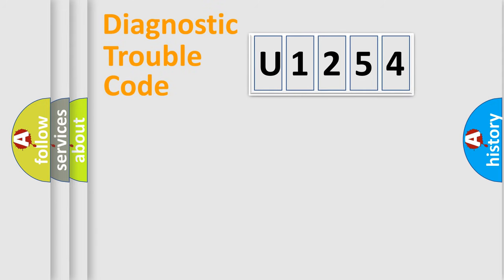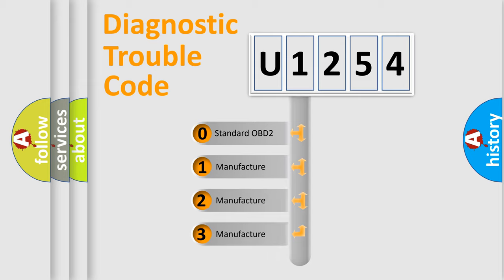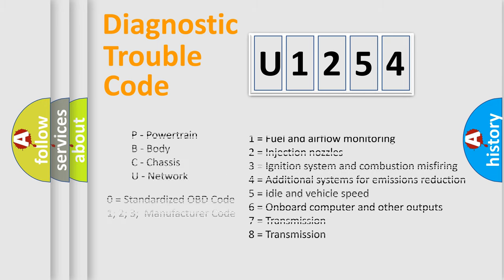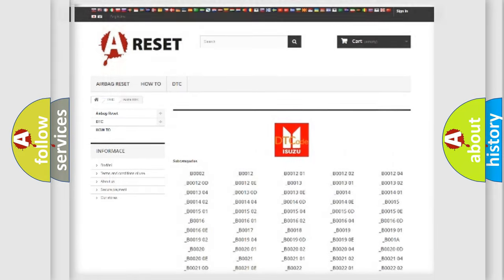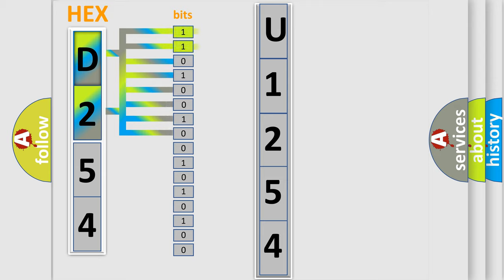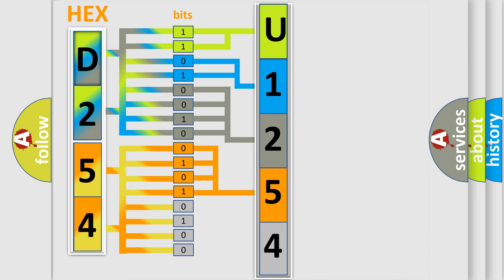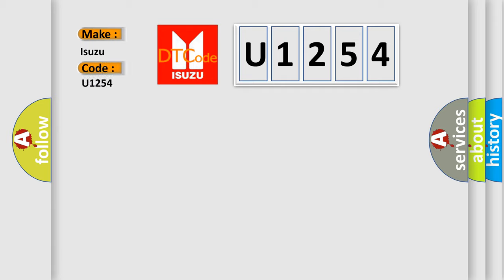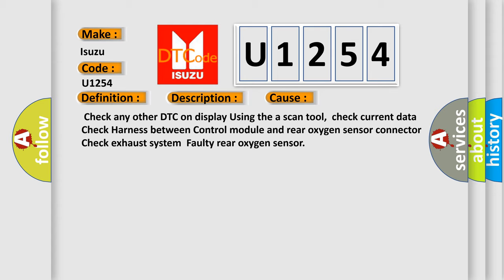DTC Isuzu U1254 Short Explanation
Contents:
0:21 Basic DTC analysis according to OBD2 protocol standard.
1:48 Insight into programming
2:58 A diagnostically understandable description of the Diagnostic Trouble Code
3:05 Basic error definition

Make
Isuzu
Code
U1254
Definition
O2 Sensor Circuit Low Voltage
Description
Control module detected an unexpected low voltage condition on the O2S circuit during the CCM test period
Cause
 Check any other DTC on display Using the a scan tool,  check current data Check Harness between Control module and rear oxygen sensor connector Check exhaust system  Faulty rear oxygen sensor